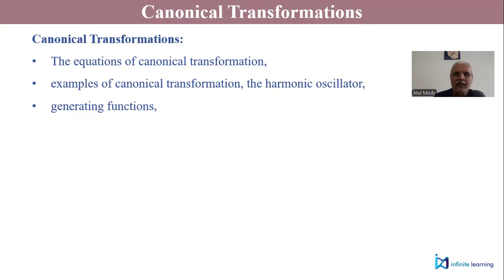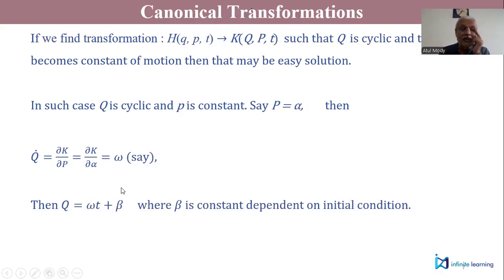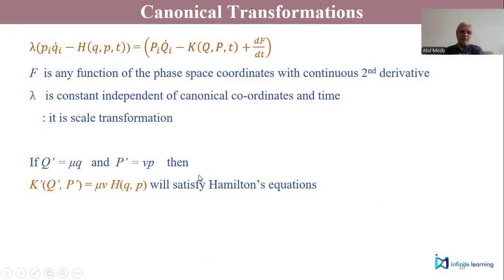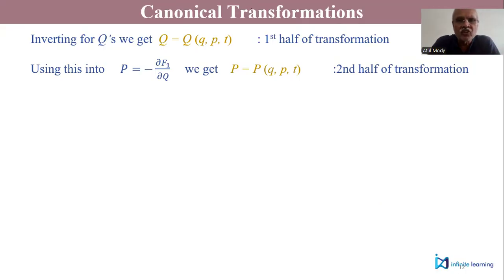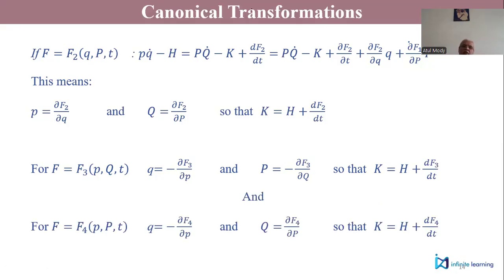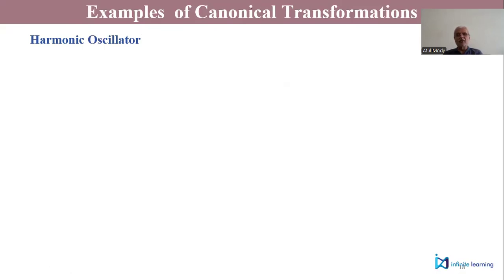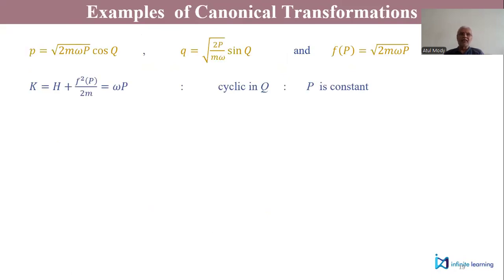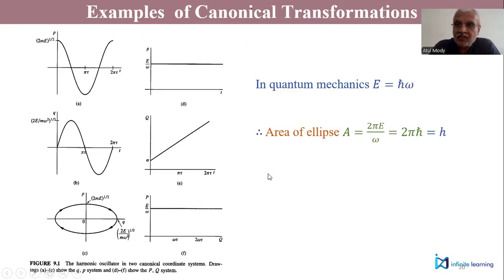Canonical Transformation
Classical Mechanics, Canonical Transformation